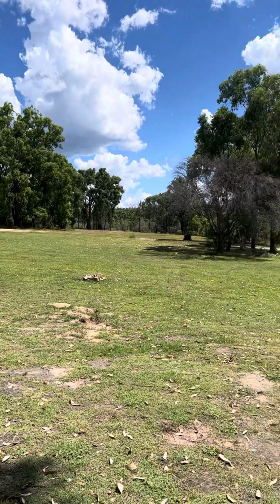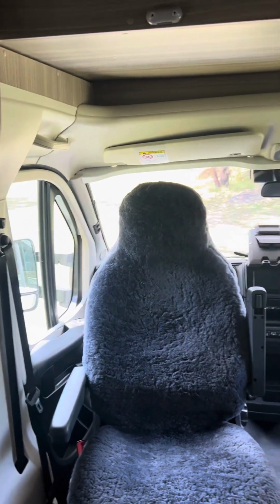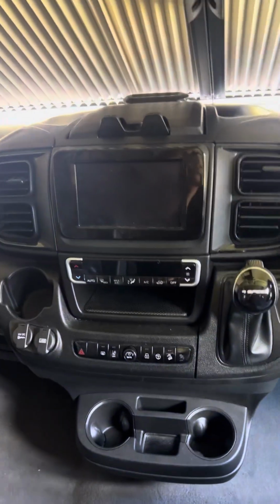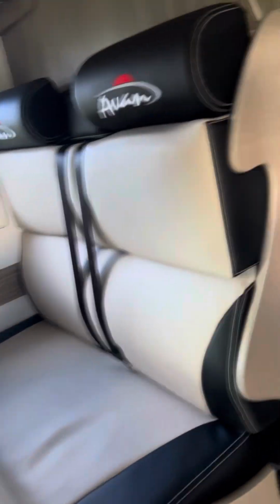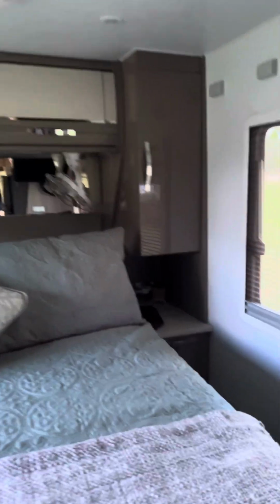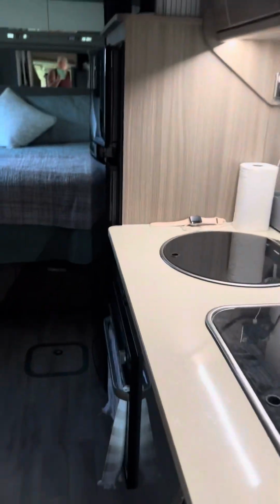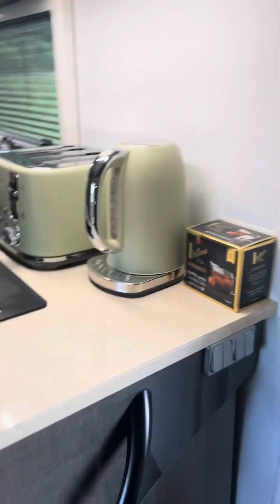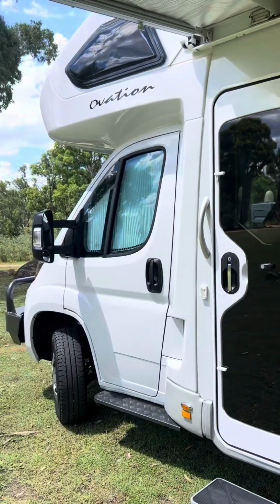Our Maiden Voyage in our Avan Ovation M6 C Class & Walk Through January 2024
First trip in our Motorhome to Copeton Dam NSW